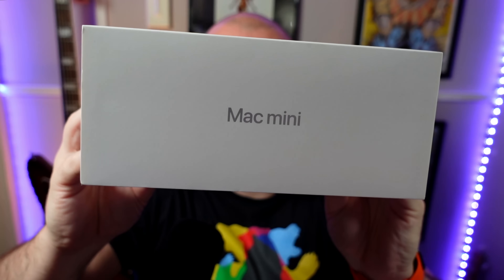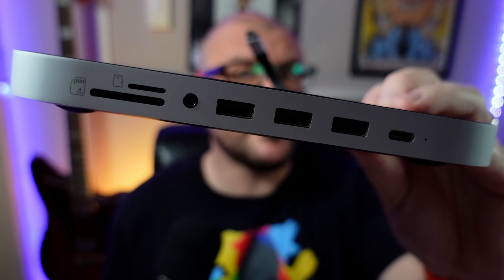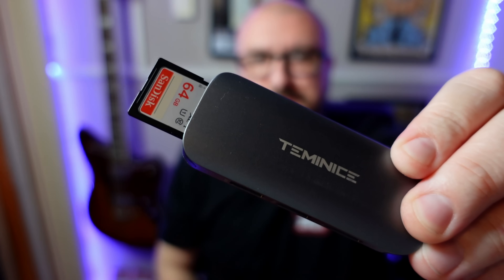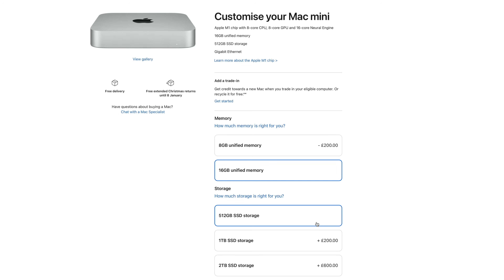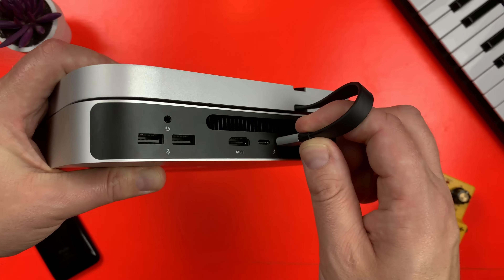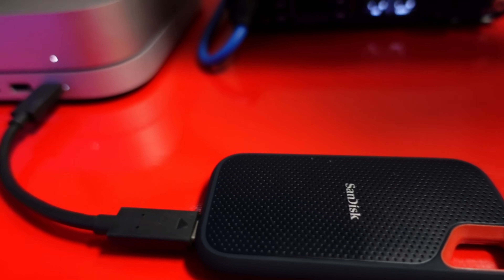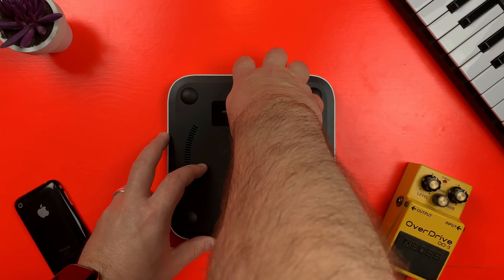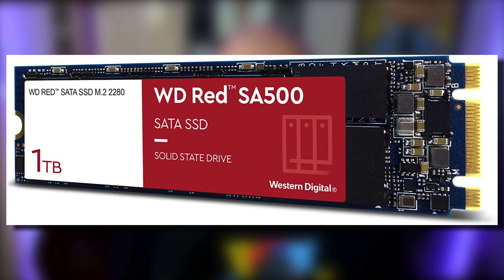I HIGHLY Recommend this M1/M2 Mac Mini Hub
I Highly Recommend this Mac Mini Hub

I LOVE my Mac Mini. It's perfect... almost.

The only two problems I have with it are:
1. Lack of ports
2. Lack of storage

That's where the Satechi Type C Mac Mini Hub comes in...

The WD Red 1TB M.2 SSD is

———CHAPTERS———

00:00 I HIGHLY Recommend this M1 Mac Mini Hub
00:40 Mac Mini Problems
01:00 Mac Mini Problem #1 Ports
02:07 Mac Mini Problem #2 Storage
02:41 Satechi Type C Mac mini Hub

———FREE GUIDES———

———GEAR———

———SOCIALS———